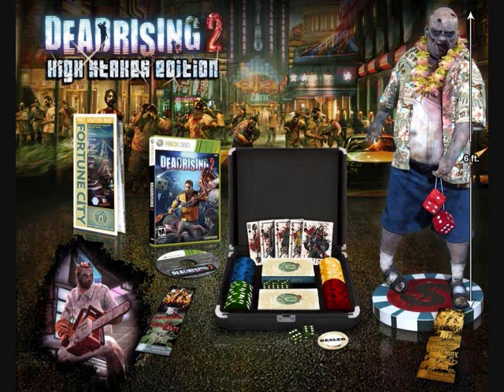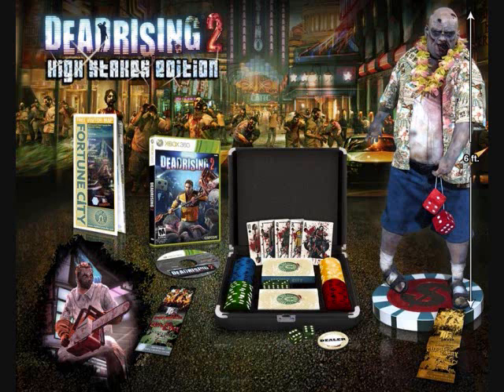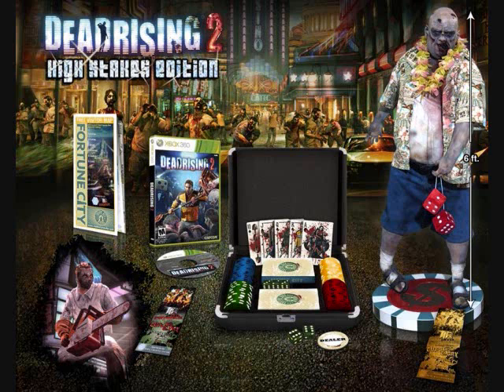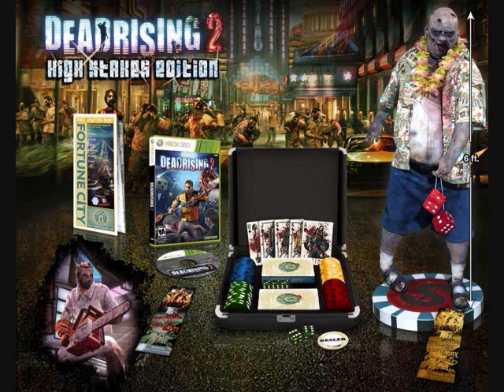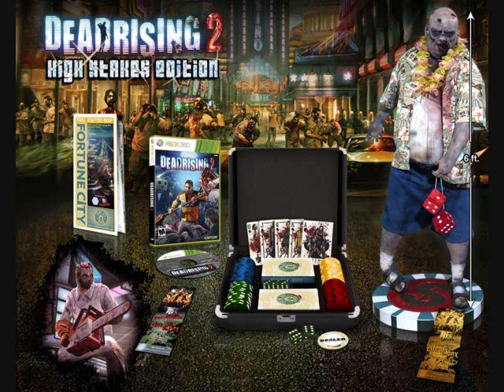Dead Rising 2 High Stakes Edition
This is pretty cool, but still don't want it.